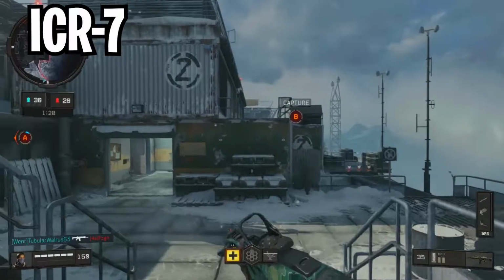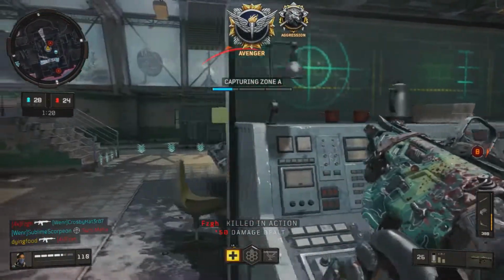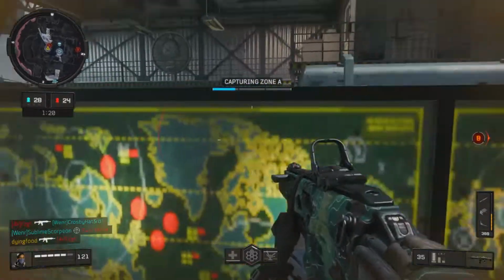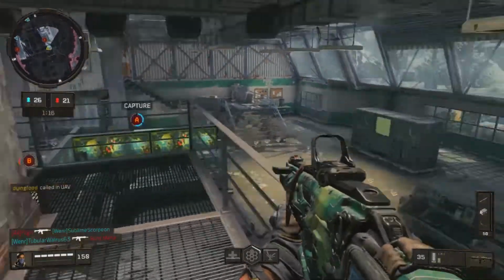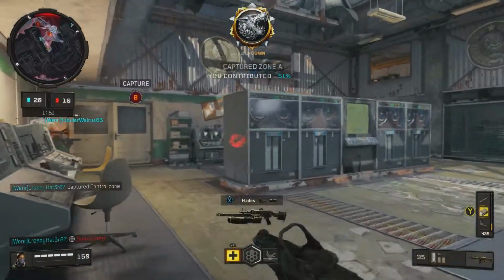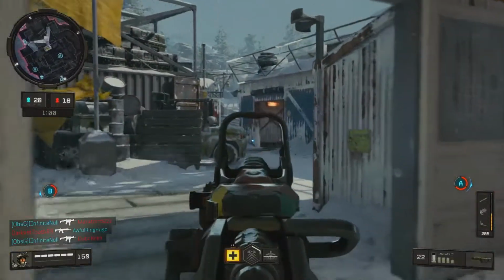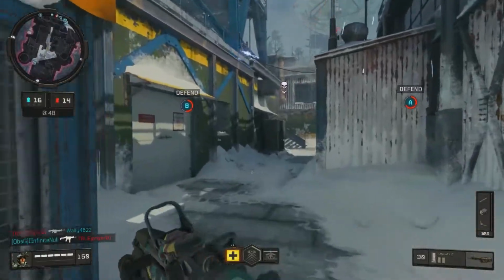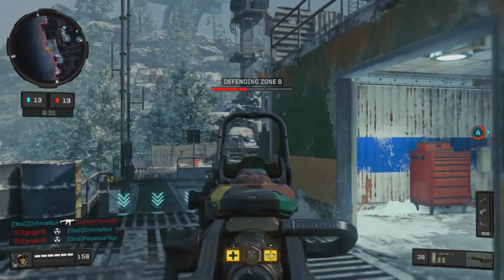Top 3 Beginner Weapons in Black Ops 4!